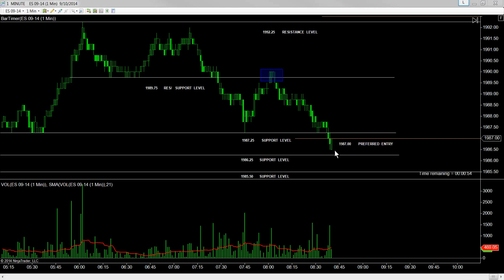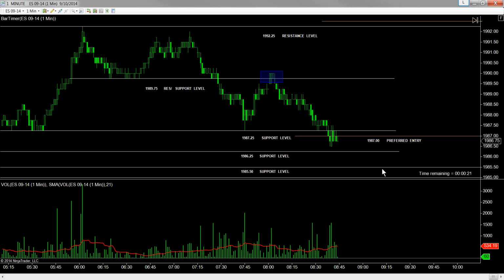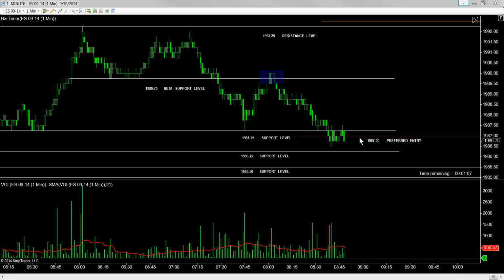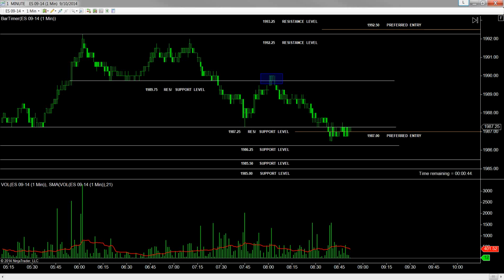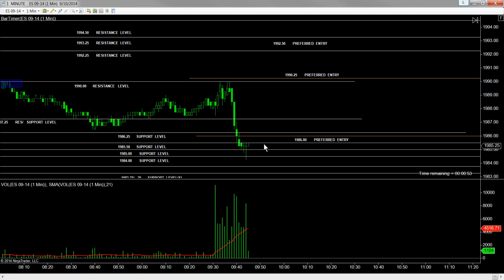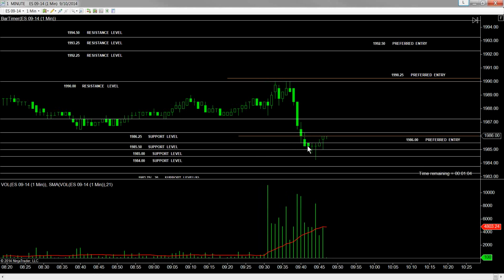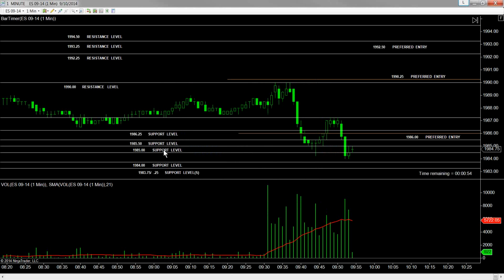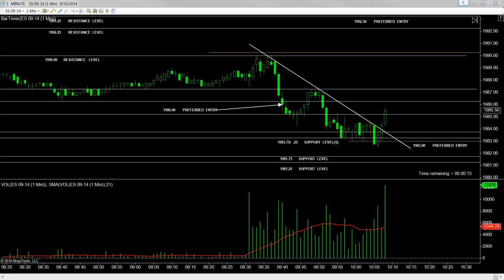09-10-2014 Did you catch this winning trade today? $$$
Short trading as demonsrated by Jeff Kilian CAN be taught, and consistantly profitated from following a structred, proven and repeatable process. See it for yourself, then join us.